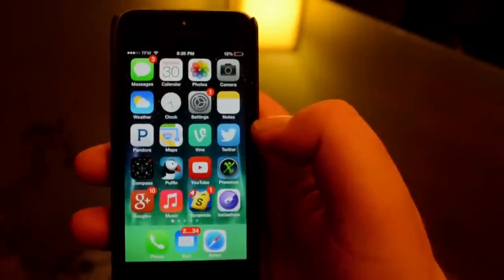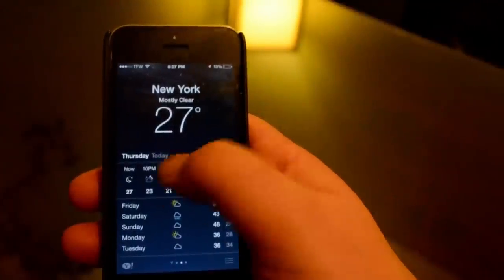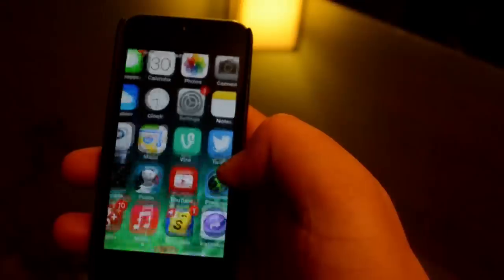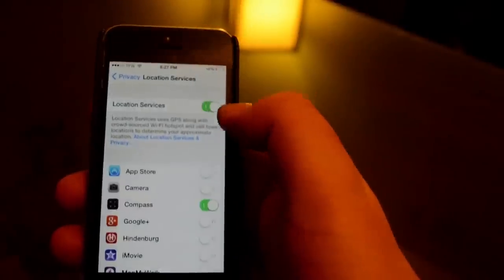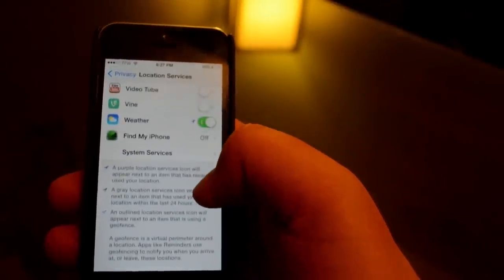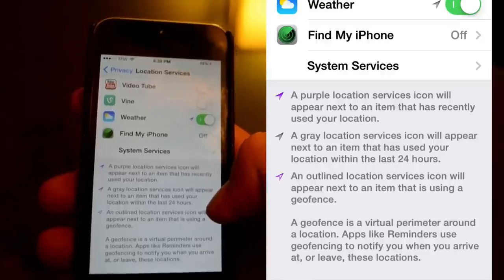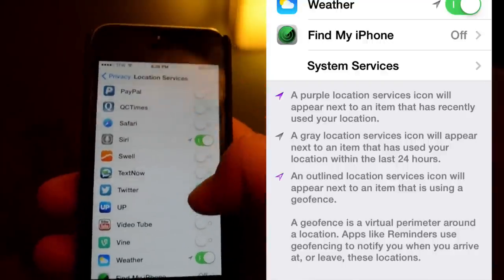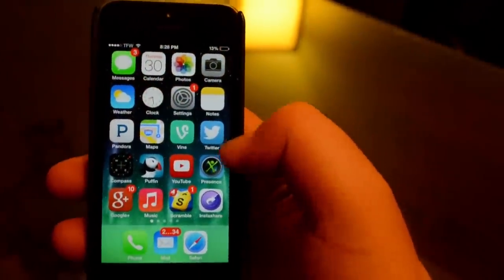How to know if your location is being tracked